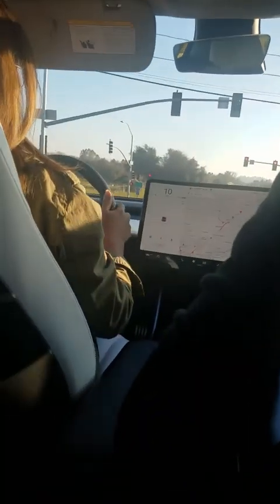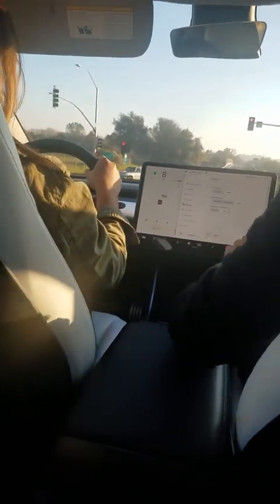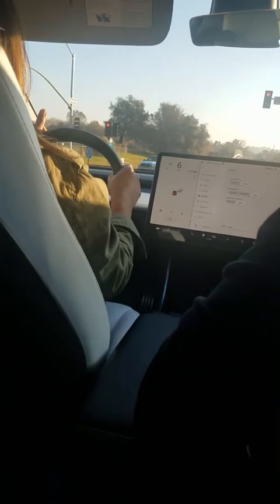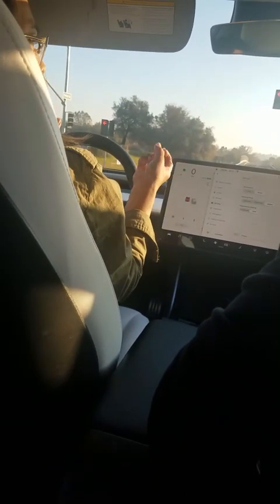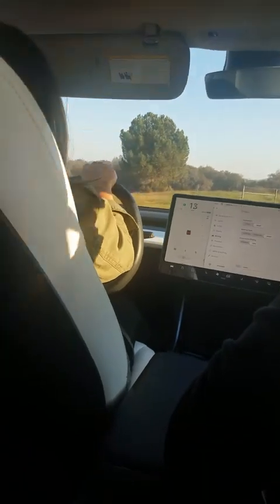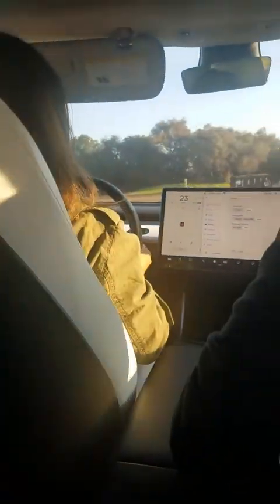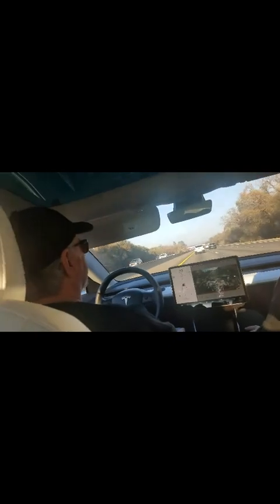My Husband got a New Tesla Model 3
Got another addition to our family-My husband got a New Tesla Model 3!